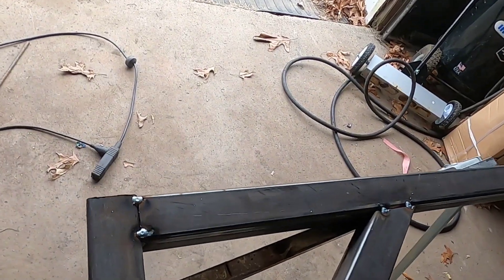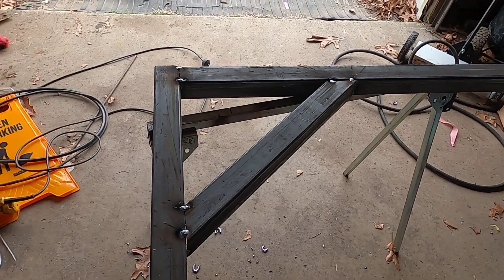Adjustable fire pit build part 2-finale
Hey, folks! Back at it again with the second part of my adjustable fire pit build. Today, it's all about making this bad boy uniquely mine. Join me as I add those personal touches that'll make my backyard the envy of the neighborhood.

This video isn't about following strict instructions—it's about getting hands-on and letting your creativity flow. I'm just a regular guy sharing my journey, so kick back, grab a drink, and let's make some magic happen together.

If you're itching to spruce up your outdoor space and want some DIY inspiration, you're in for a treat. 🔥✨